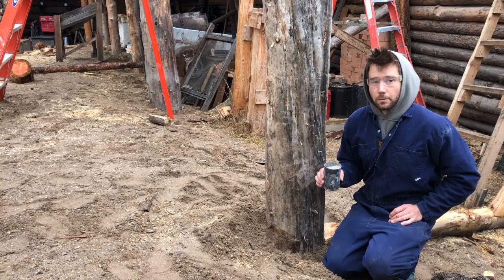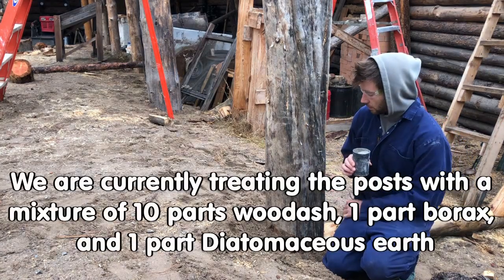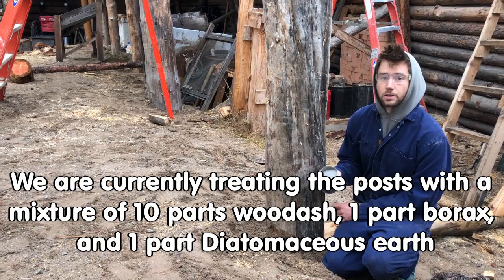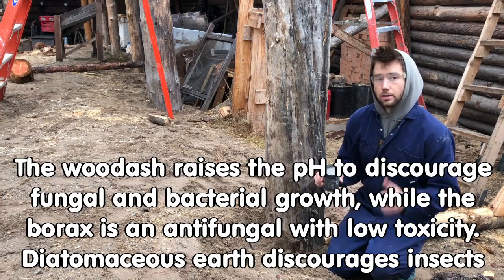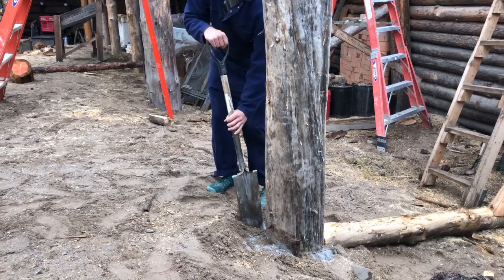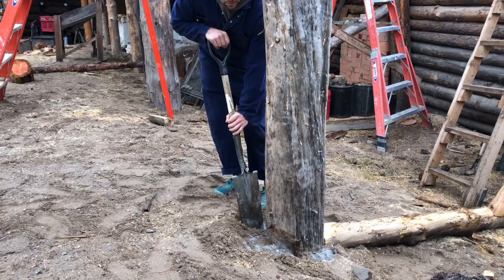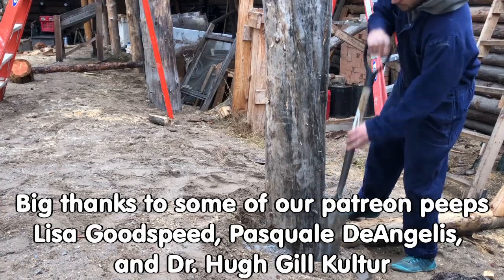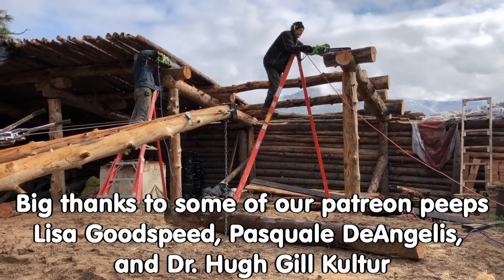Post Treatment - getting posts in the ground to last longer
Josiah showing you how we treat the round wood posts for our berm shed to make sure they last as long as possible. The key to that is making sure they stay dry! So, you want to make sure that you have long overhangs on the roof, and that storm water drains away from the structure. We first laid down gravel in the hole before we buried the post, and we are currently treating our posts with a mixture of 10 parts wood ash, 1 part diatomaceous earth, and 1 part borax. A cup of this mixture goes in the hole before the post, and is mixed into the dirt around the post at foot long intervals. This helps to keep the post free from fungus and bacteria, as well as free from insects and pests.

Kerry Rodgers
Kyle Neath
Mehron Kugler
Bill Crim
Jocelyn Campbell
Lisa Goodspeed
Pasquale DeAngelis
Dolius
Rollie Geiger
wade L
Eric Tolbert
La Vida Verde en Viris
Bill Erickson
Greg Martin

177 hours of Permaculture Design Course and Appropriate Technology Course